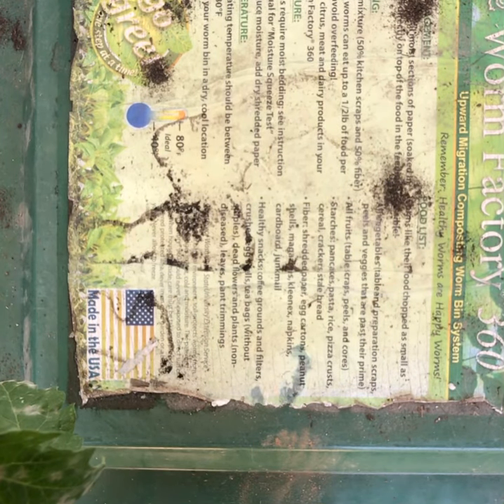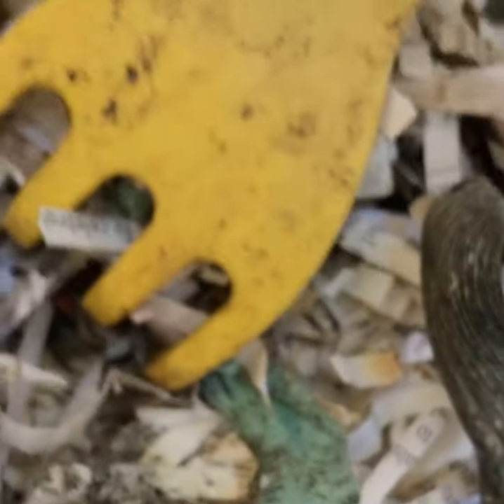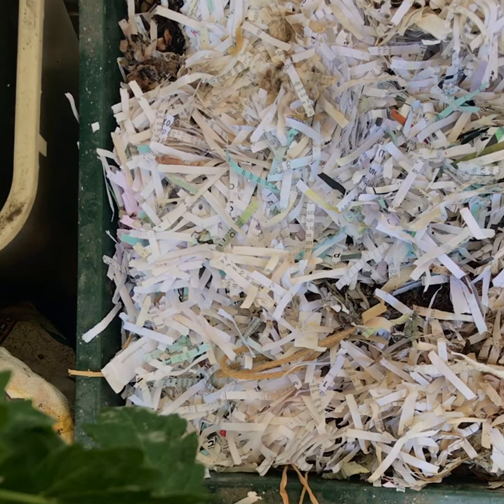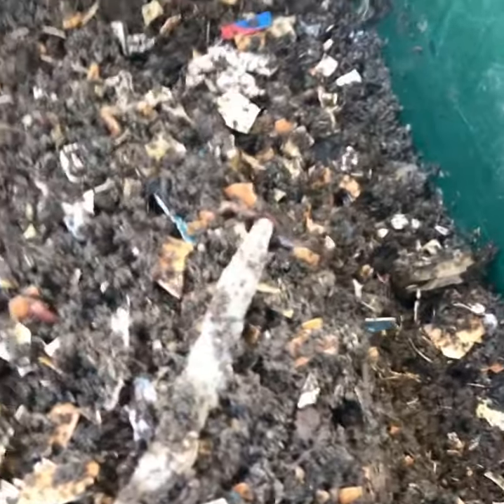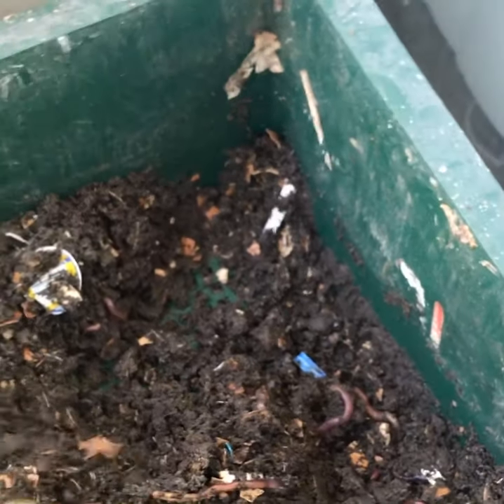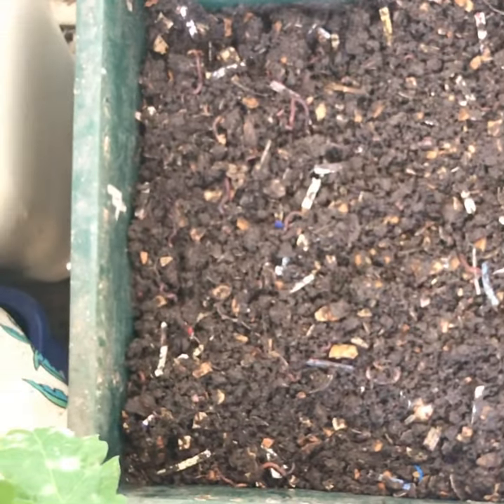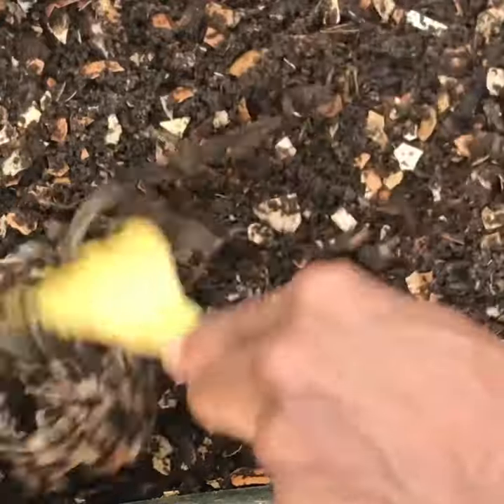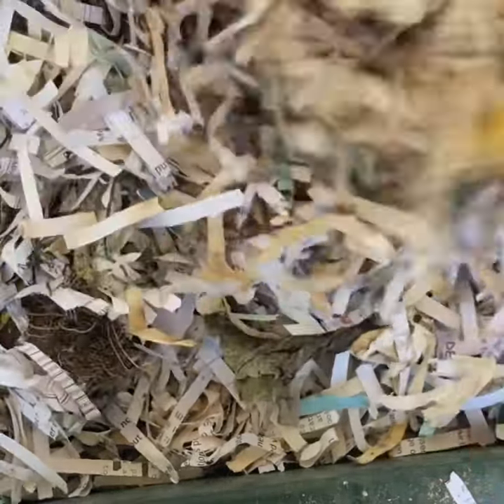Checking the worm vermicompost tower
In this video, I check the worms in our patio garden vermicomposting tower. We put lots of tropical fruit in it last time. This isn’t the best video. I was filming while holding my phone. Not to mention all the city sounds that come along with gardening on an apartment patio.  Nevertheless, the students can see various stages of decomposition as well as fat worms in this video. This is our classroom bin as of Aug. 14, 2020.